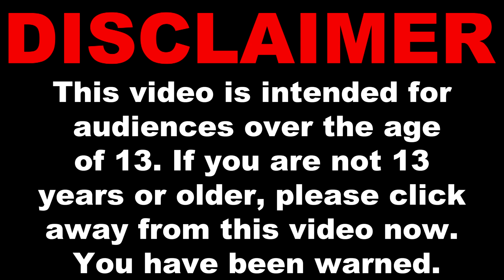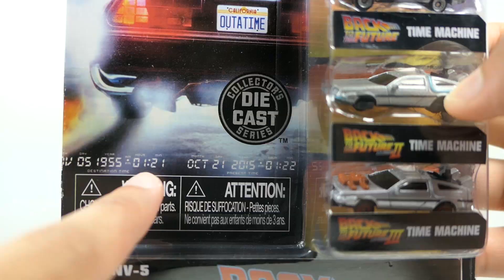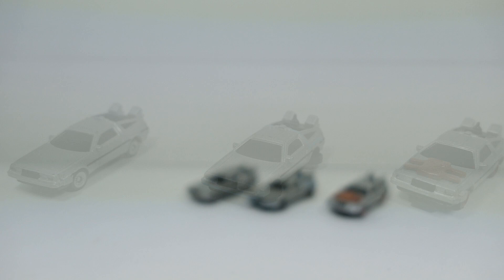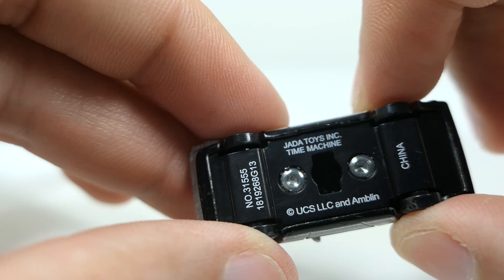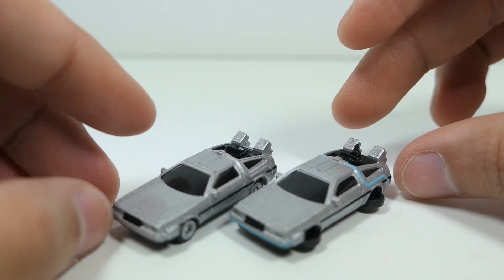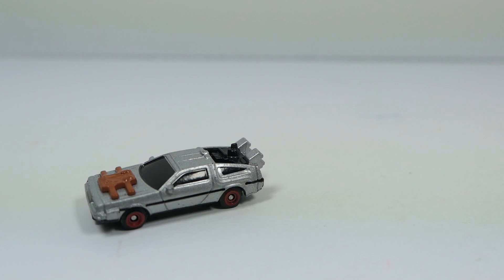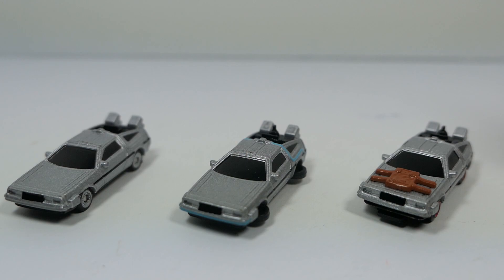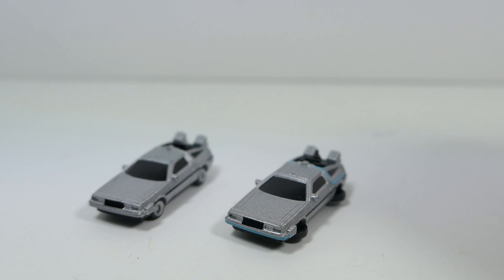Back To The Future Trilogy Delorean Diecast Nano Hollywood Rides Review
Hey guys! Today we're taking a look at the Back To The Future Nano Hollywood Rides by Jada Toys!